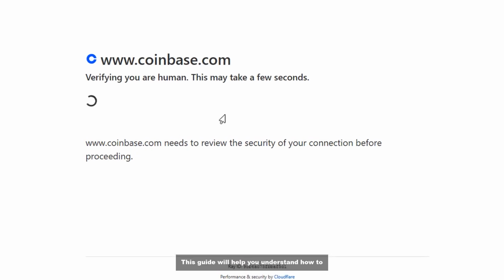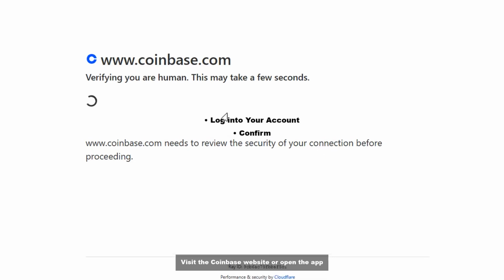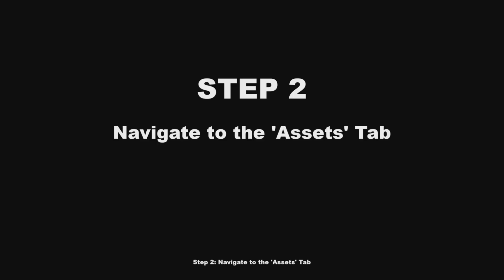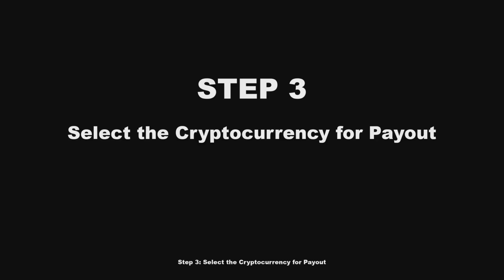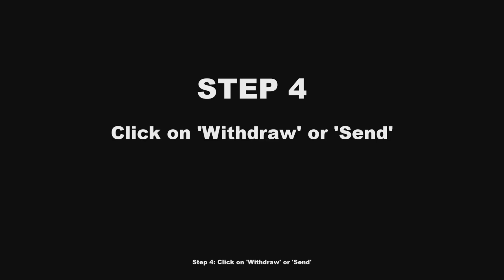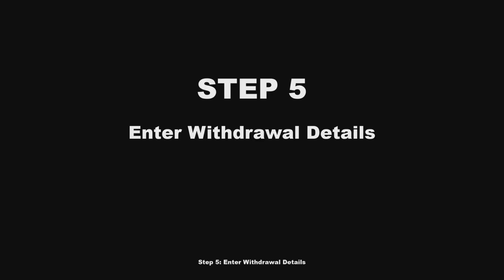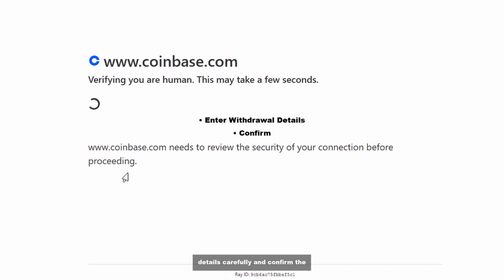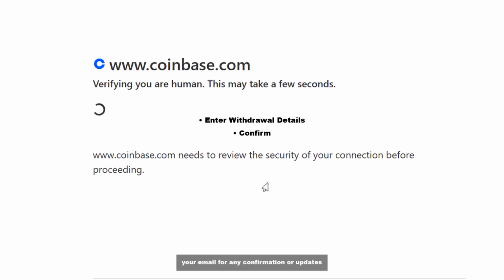How To Request Payouts On Coinbase 2026 (EASY GUIDE)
In this video, we will show you how to request payouts on Coinbase in 2026 with our easy guide. Learn the step-by-step process to withdraw your funds quickly and efficiently.